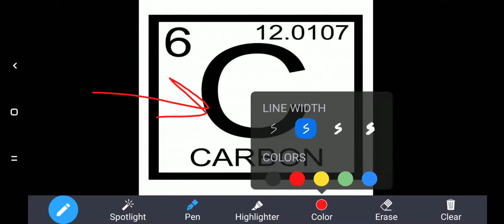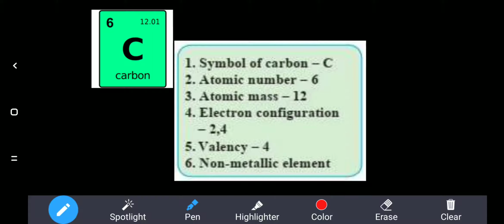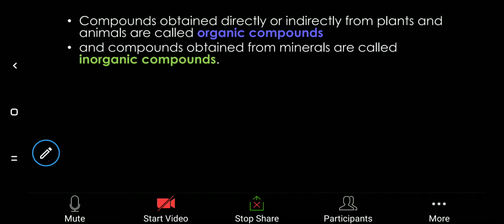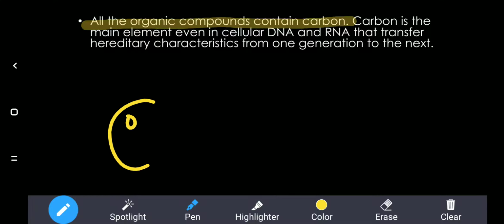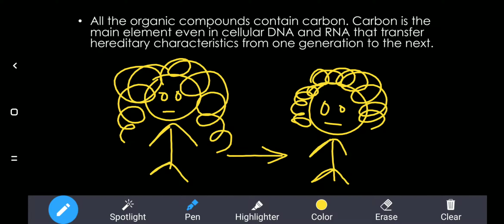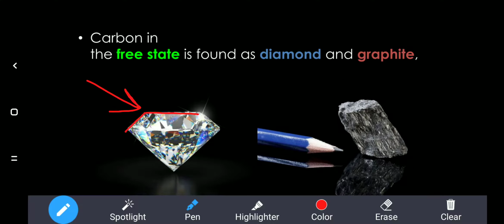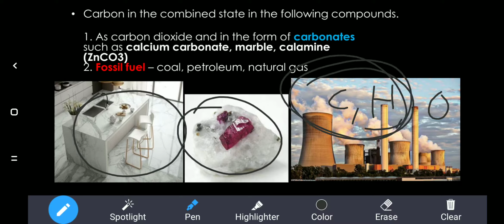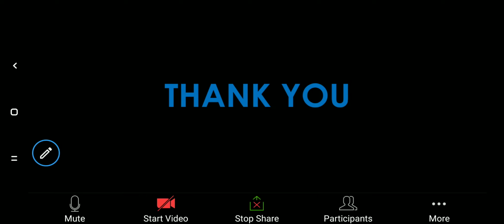Carbon - An important element (Part 1) - by Sana's Biochemistry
This video gives an introduction to  Carbon - An important element.
1)details about carbon
2)Organic compounds and inorganic compounds
3)Occurrence of carbon
4)Free state and combined state